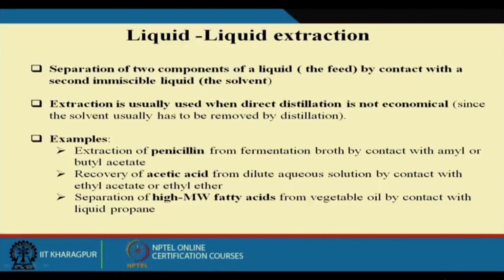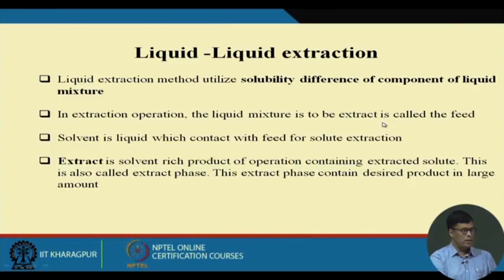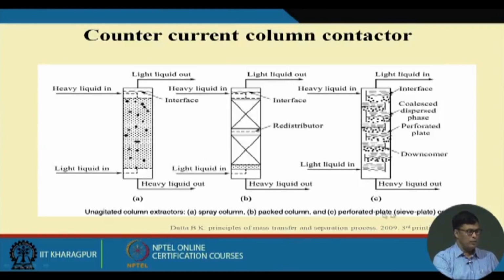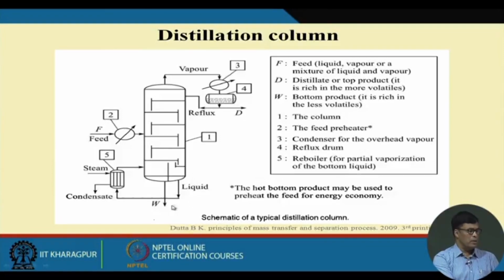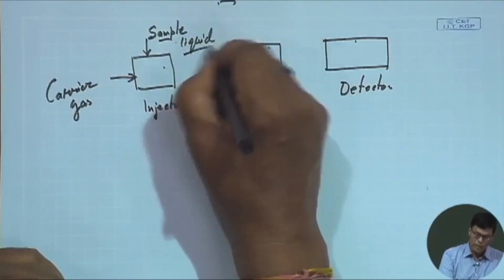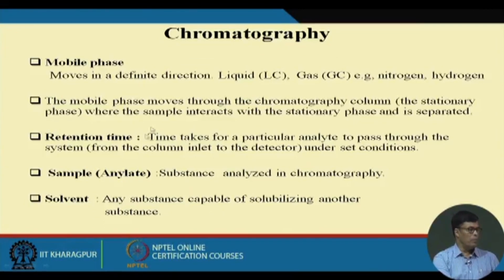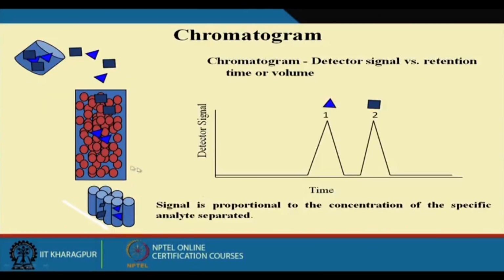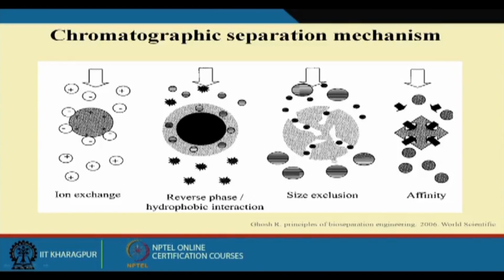Downstream Processing : Liquid - Liquid Extraction